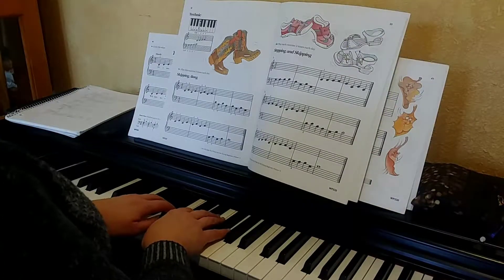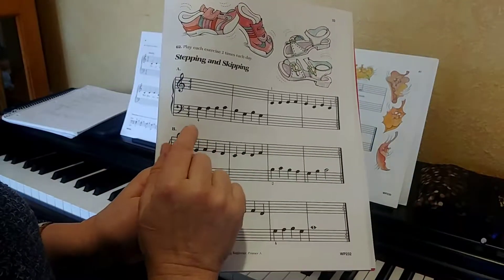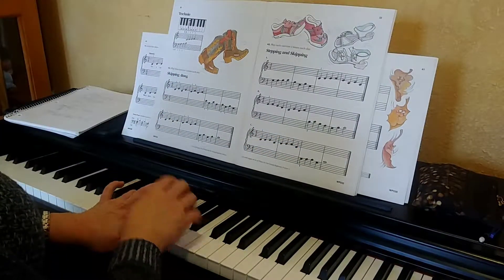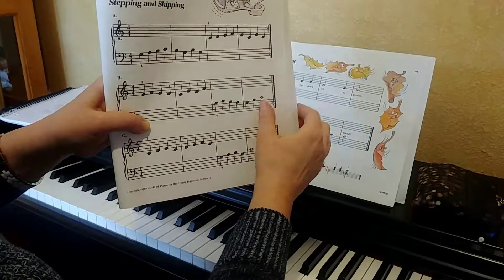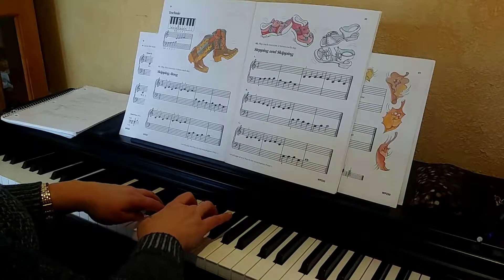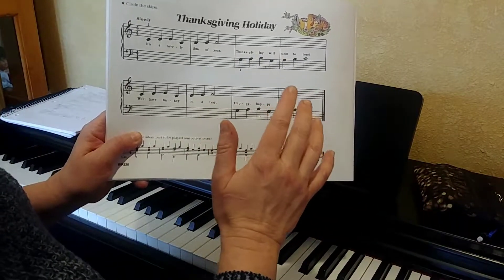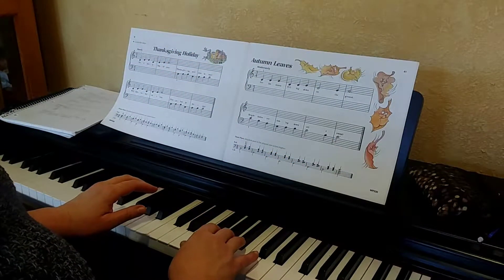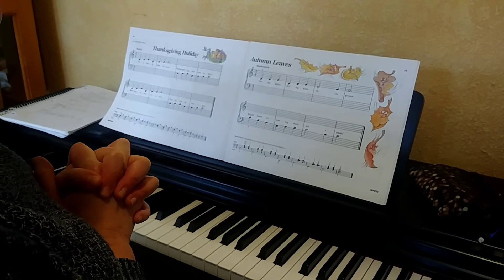January 8,2019 KW